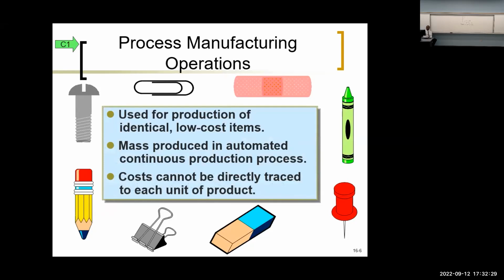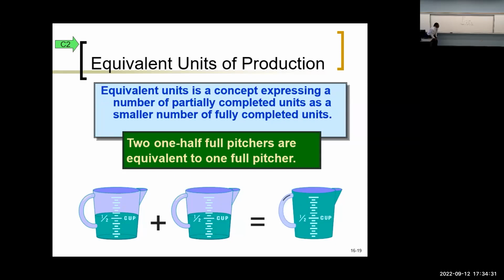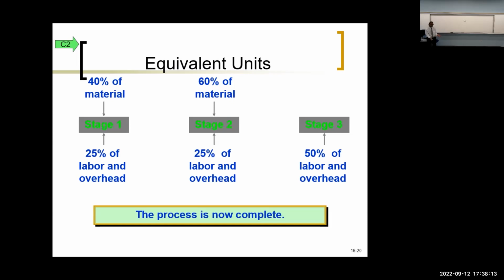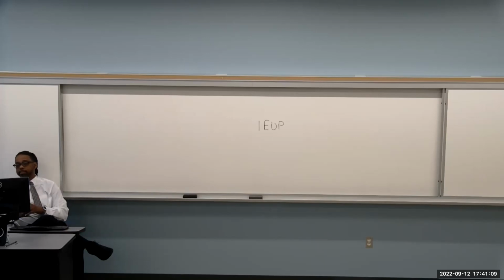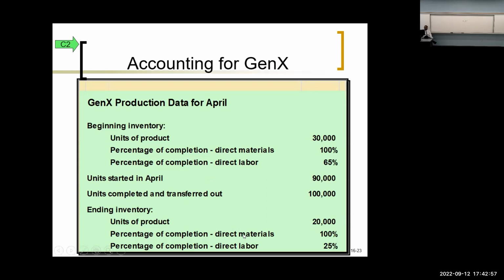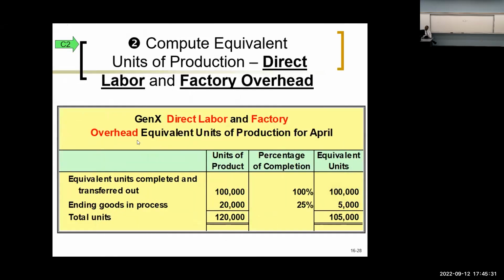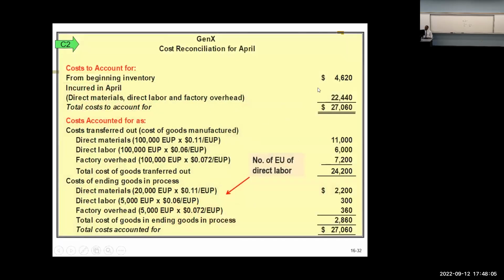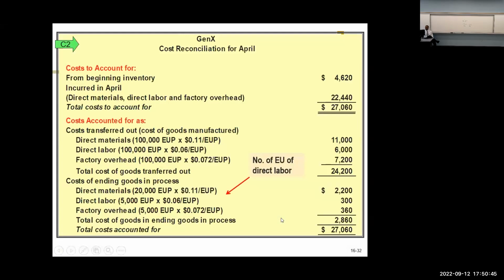Chapter 16 Lecture